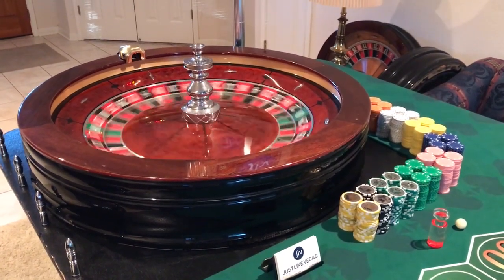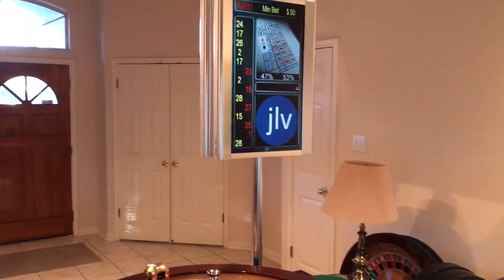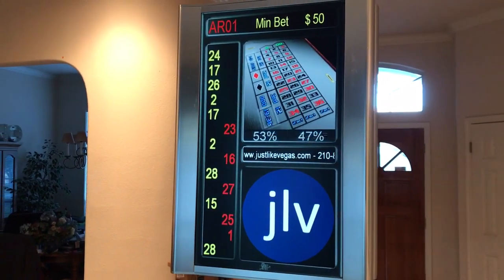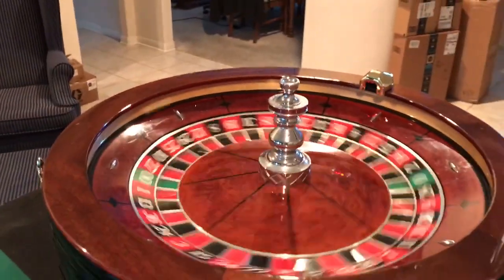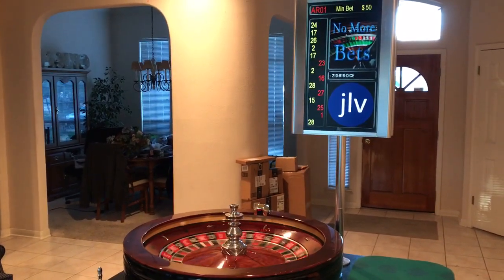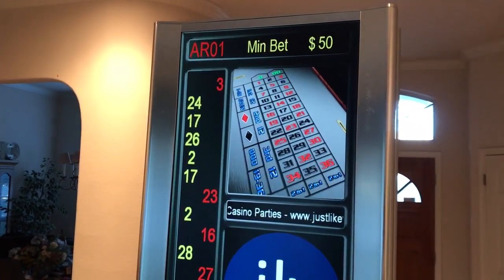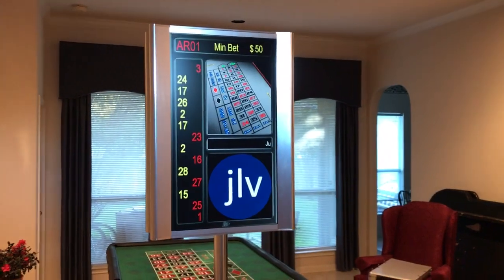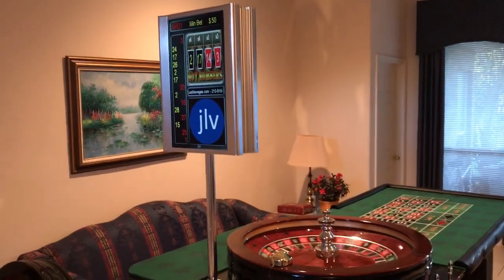Roulette Reader Display at Just Like Vegas Casino Parties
We are one of the only casino party companies in the country to offer this for your event. This device scans the wheel and displays the last 15 spin results along with other fun stats. Ask your casino event planner for details and pricing.